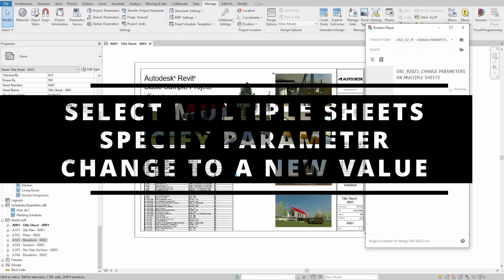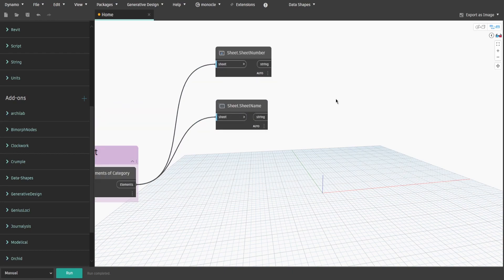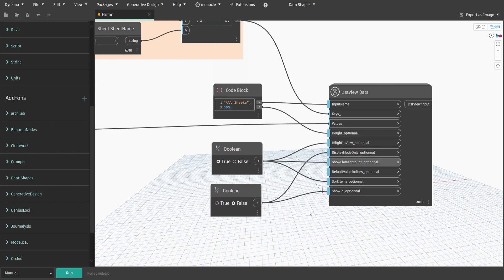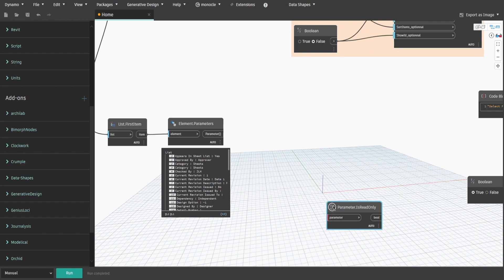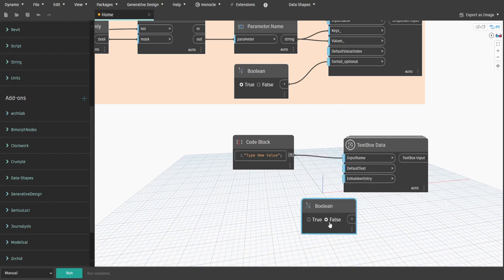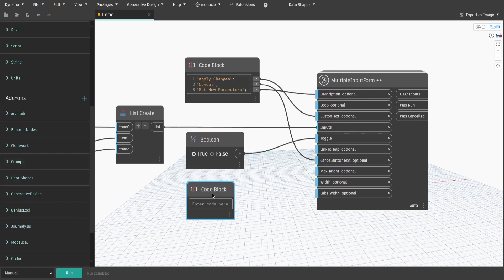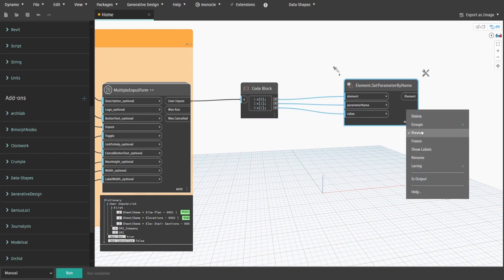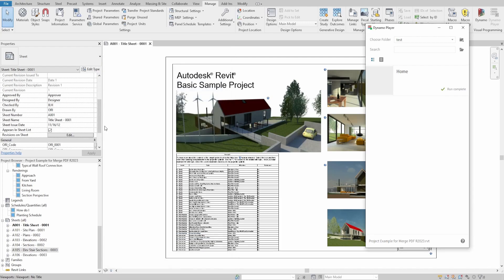Dynamo - Change Specified Parameter on Multiple Sheets. [Revit 2023]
Sometimes we need to modify multiple sheets with different information. However, it is a bit time-consuming to search for them and apply the correct values.
Today, we would look at how to apply parameter values to multiple Instances of Sheets at the same time.

With the help of Custom UI Window, our script would:

° Select Sheet from a List
° Choose the parameter from a drop-down
° Type a new Value and apply it

0:00 Intro.
0:25 Extra Packages.
0:30 Start Building the Script
6:42 Test with Dynamo Player.